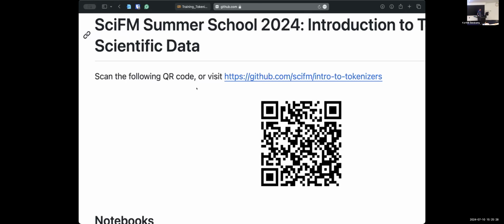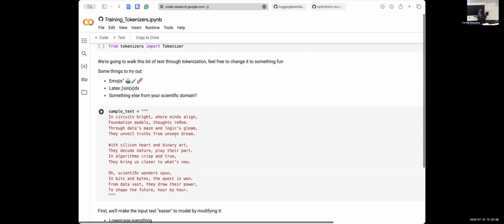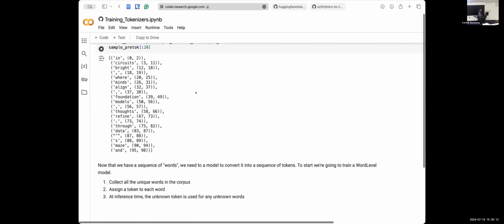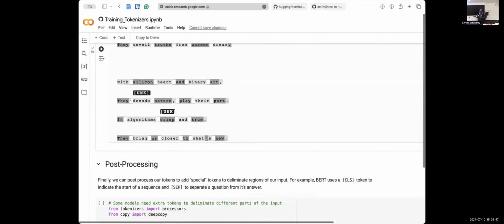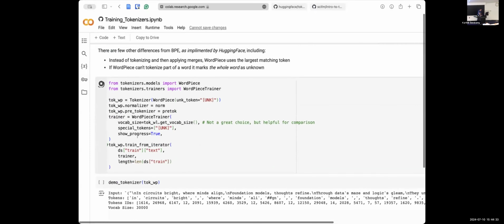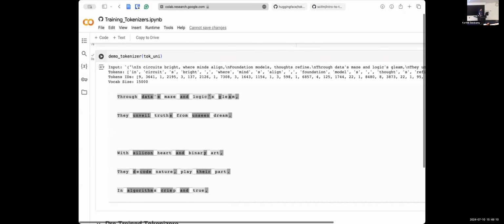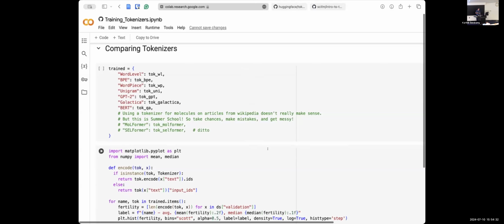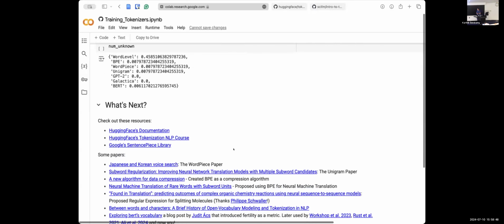Alex Wadell: Introduction to Tokenizing Scientific Data - Training Tokenizers (Tutorial 2)